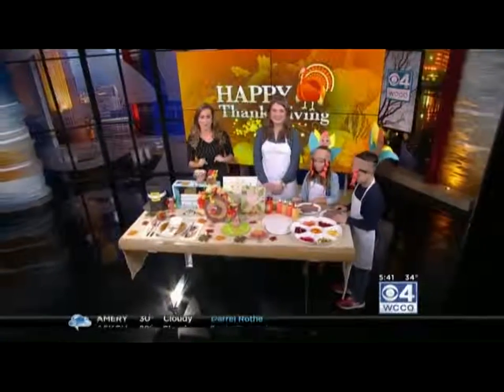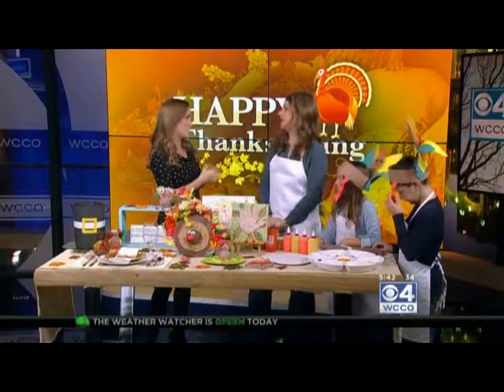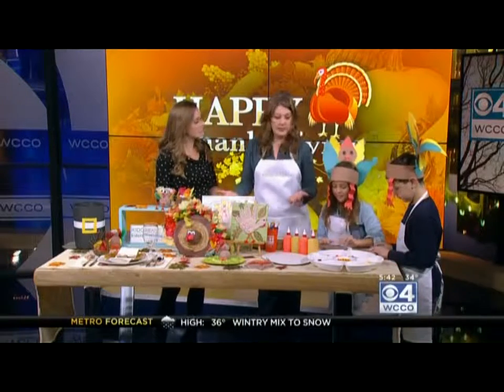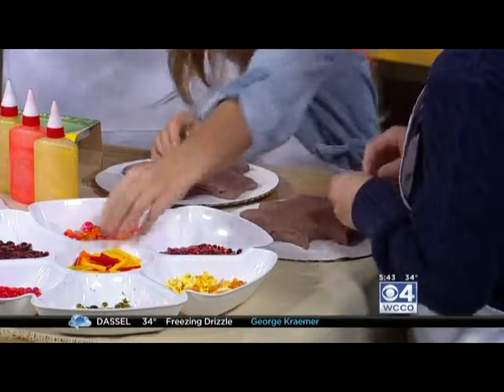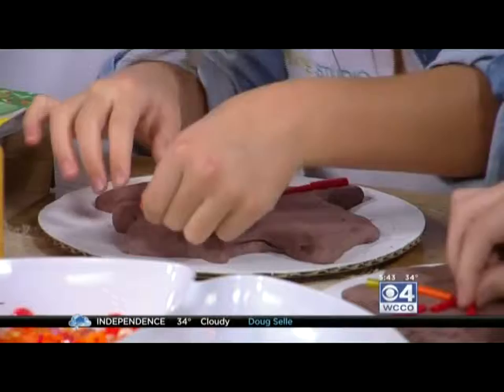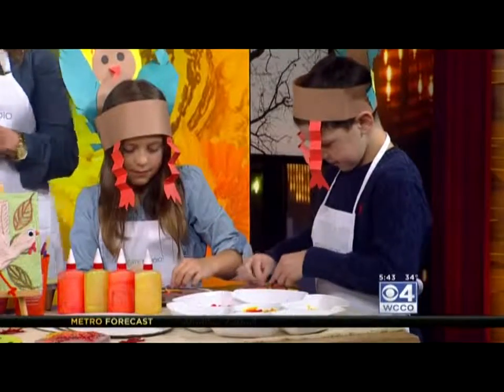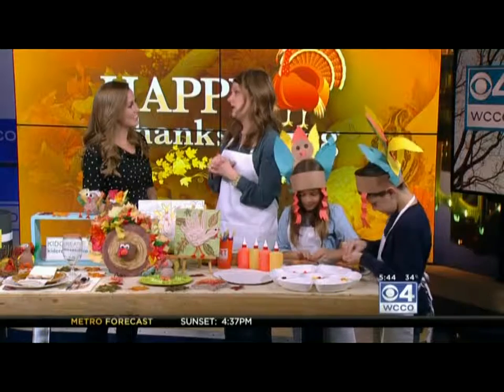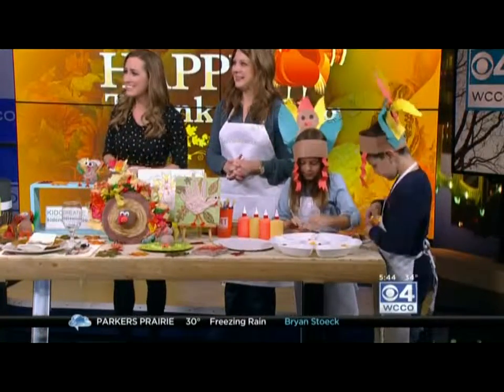Kidcreate Studio on WCCO-Thanksgiving Craft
RESOURCES & LINKS:
If you're interested in learning more about starting a kid’s art and education franchise with Kidcreate Studio, please visit our